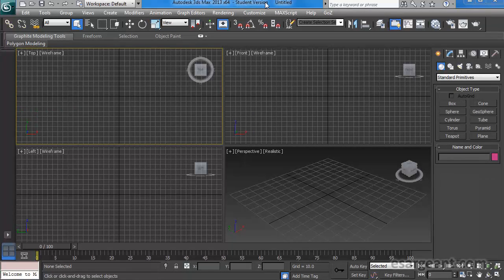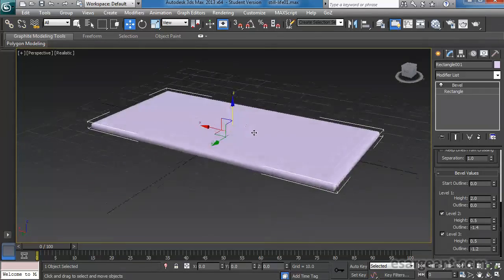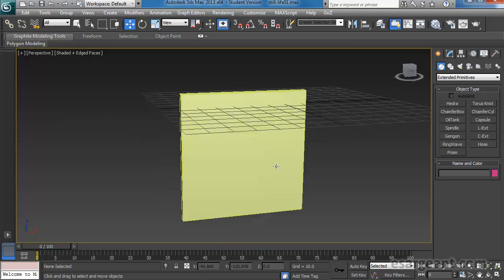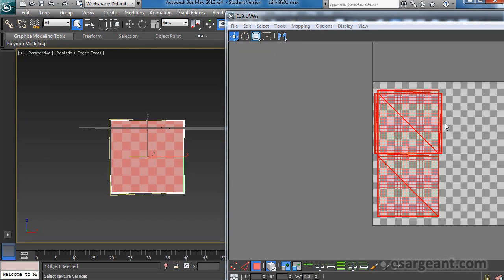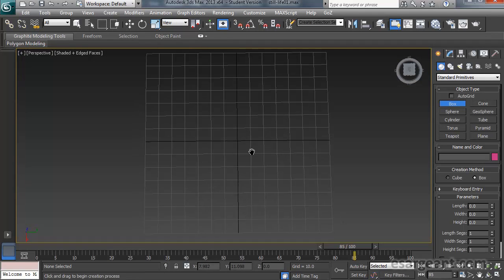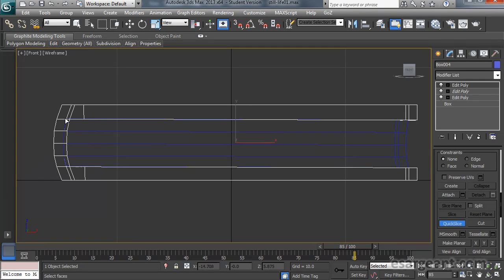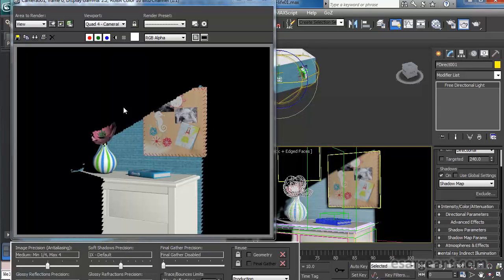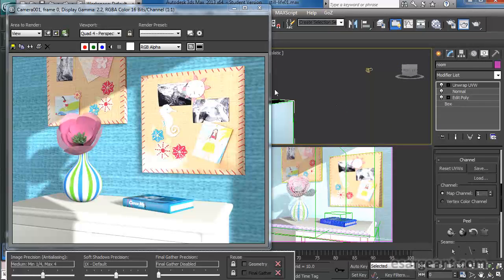3DS Max - Still Life Refresher